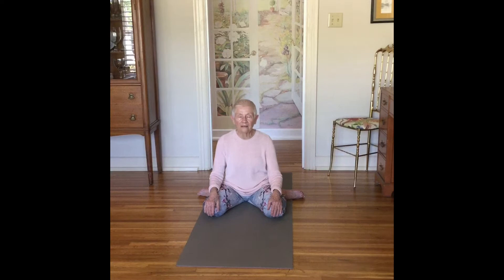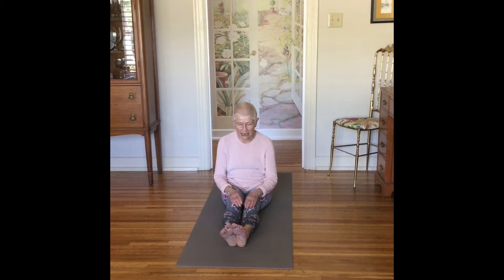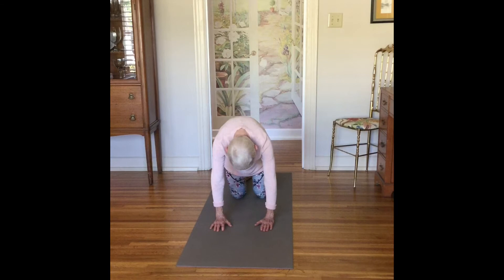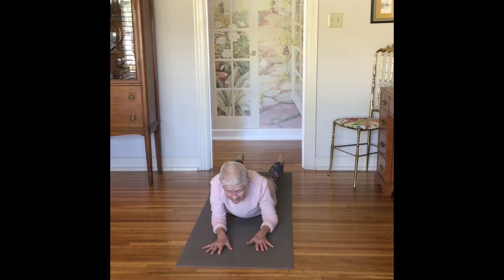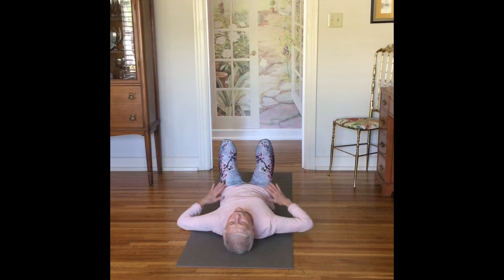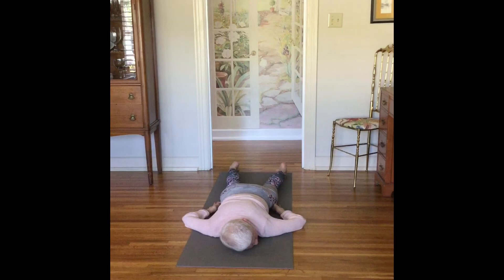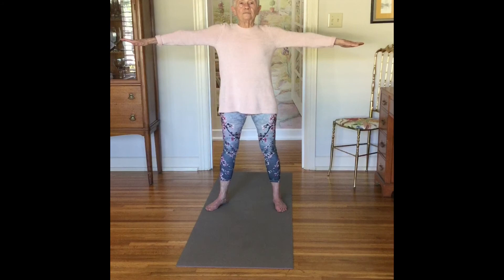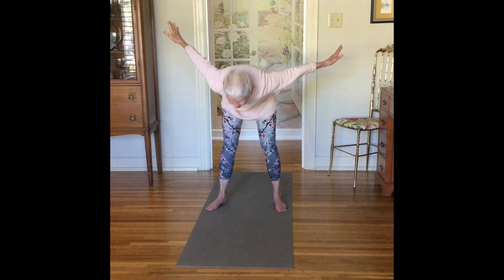YogaForEveryone led by Pat Fielder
Join our beloved Pat Fielder for yoga this weekend!